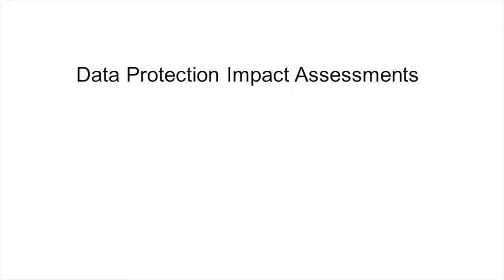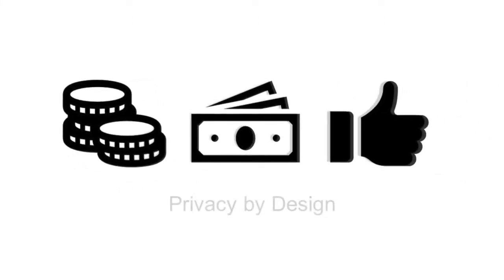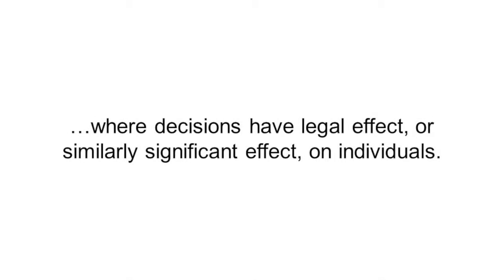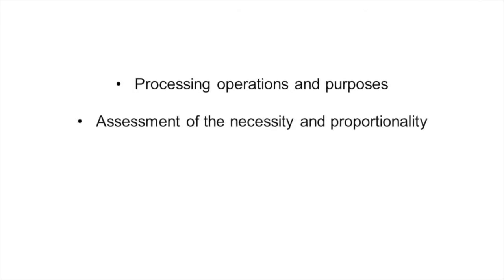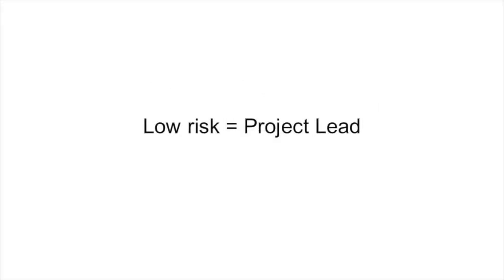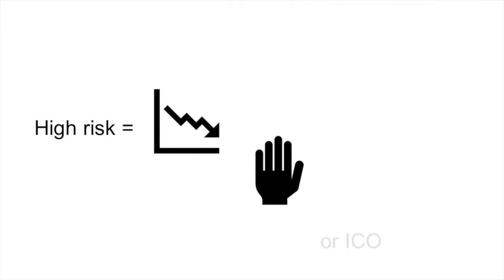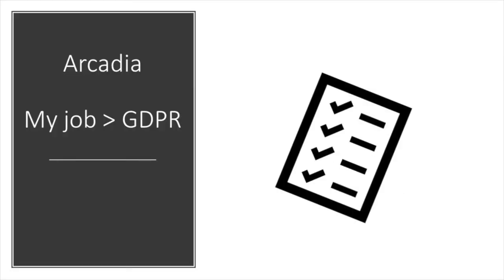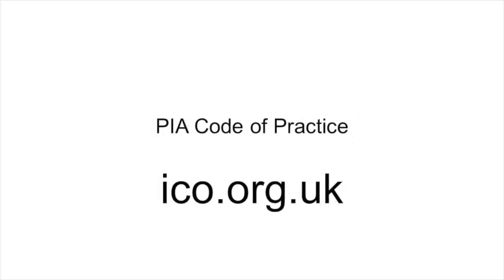Privacy Impact Assessment training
This clip explains the Privacy Impact Assessment required as part of GDPR.